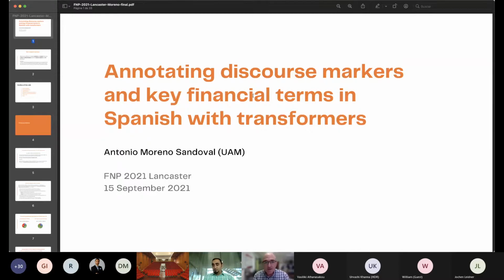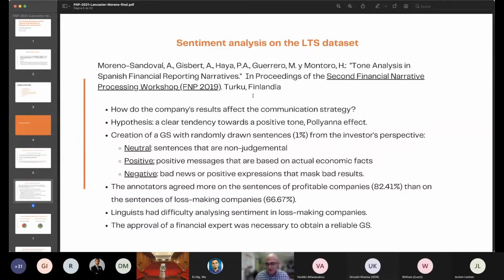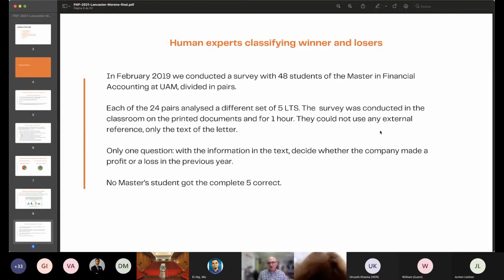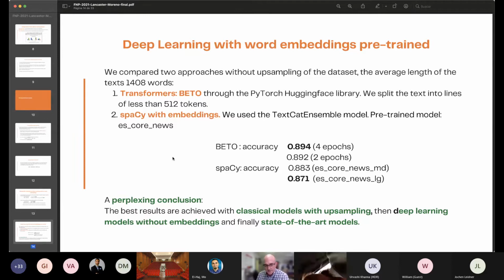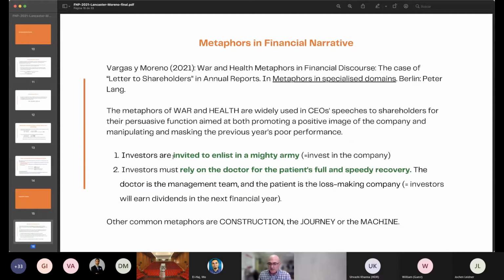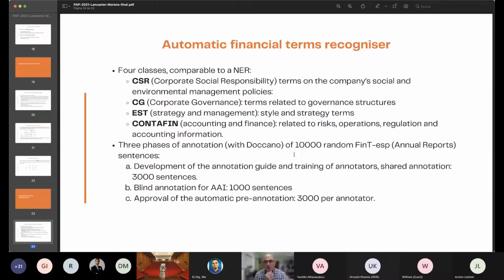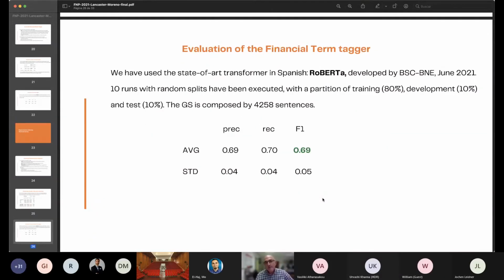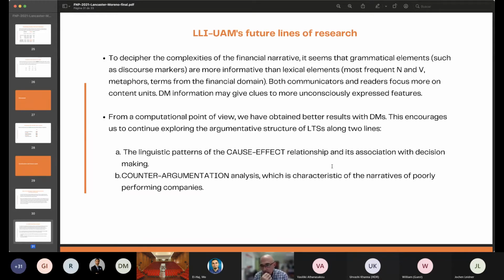FNP2021 Keynote Antonio Moreno Sandoval